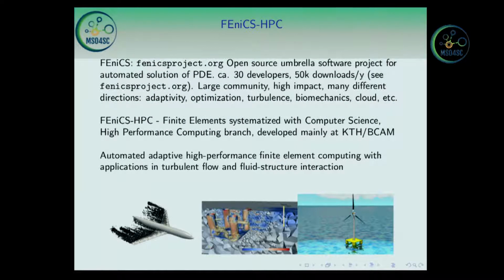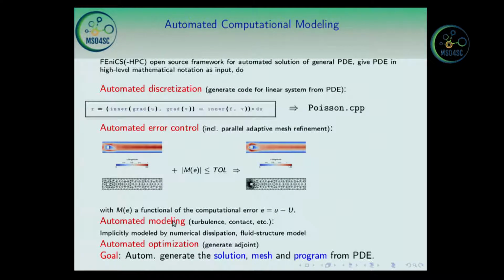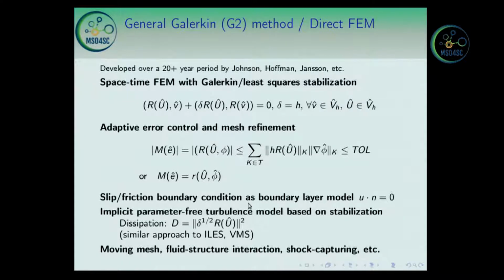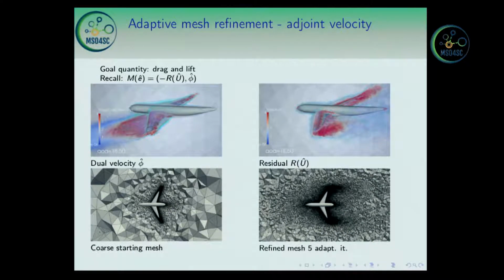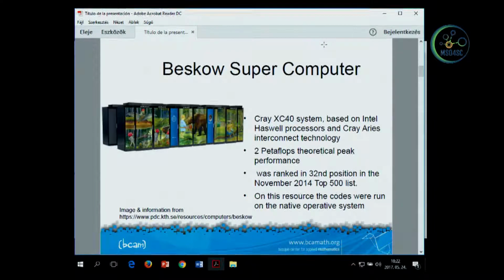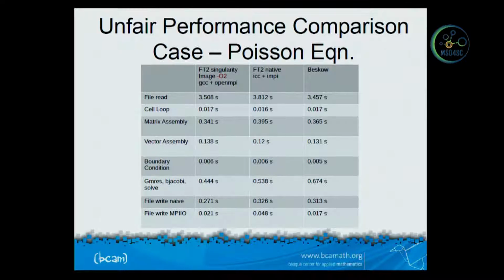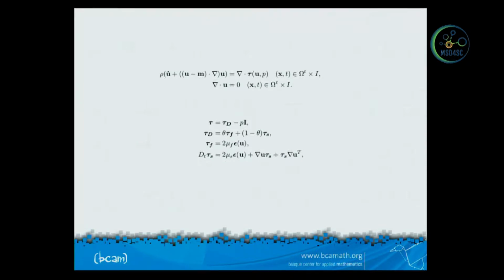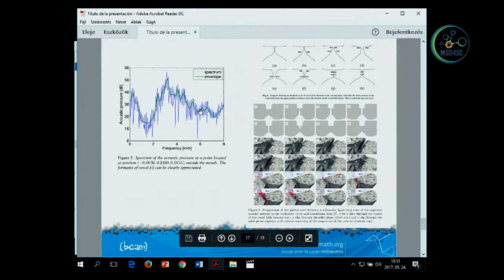Johan Jansson, Niyazi Cem Degirmenci (KTH): Fenics-HPC in MSO4SC